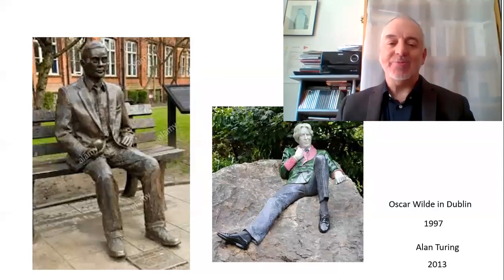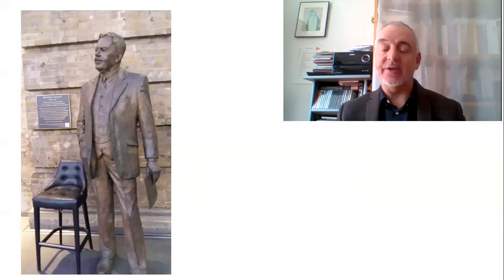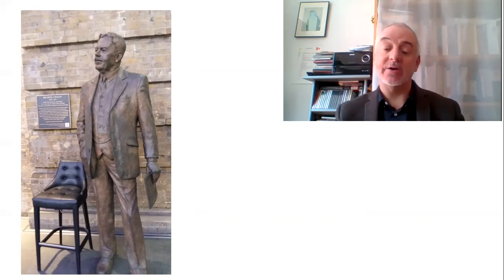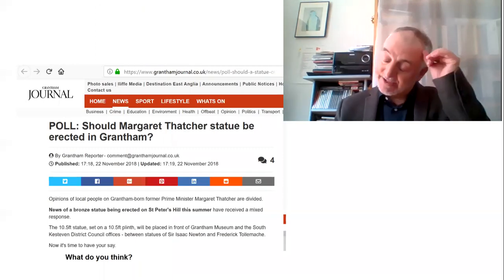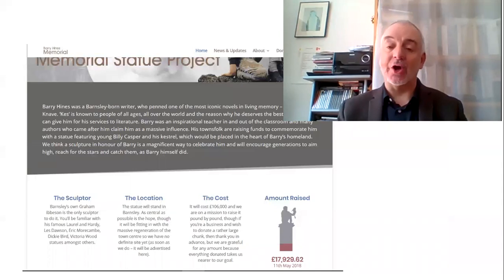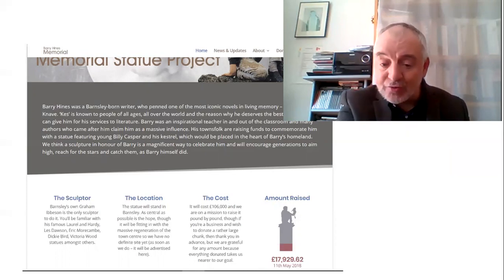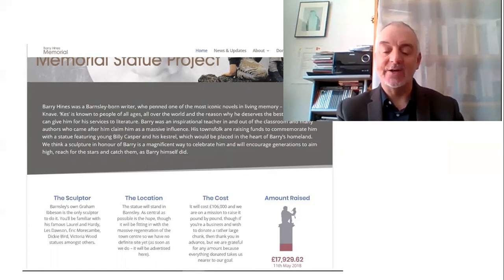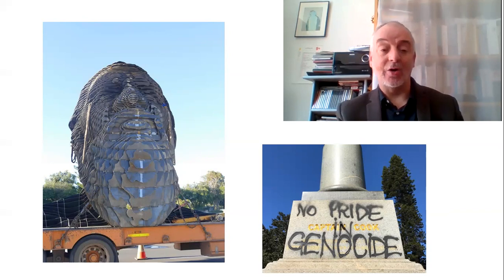UK history - the Past in the Present, chapter 3.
Chapter three in a master's British studies course. Further explorations of the reasons and dynamics of the occupation of public space. Street names, commemorative plaques, what are they there for and how do we choose who is honoured?